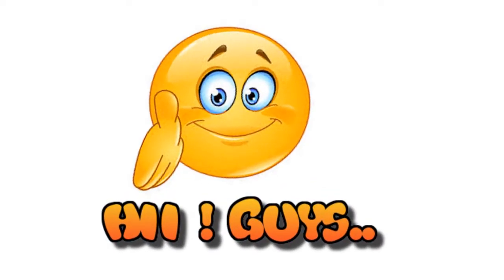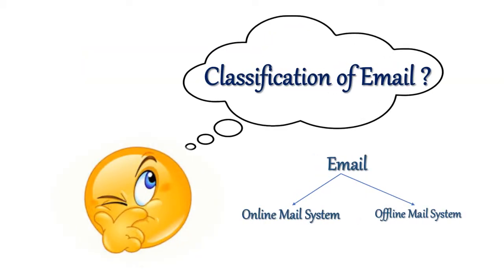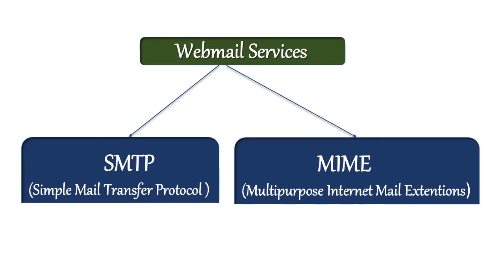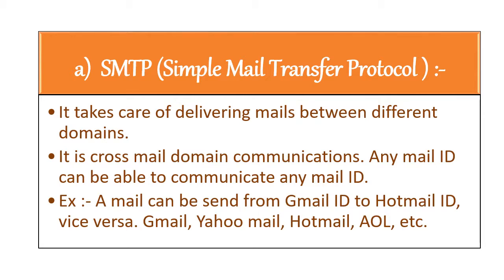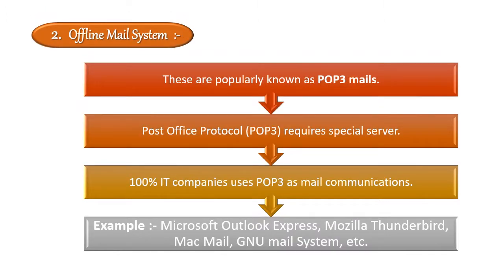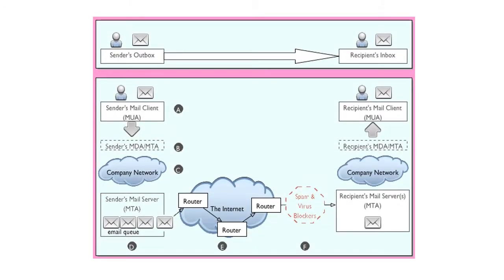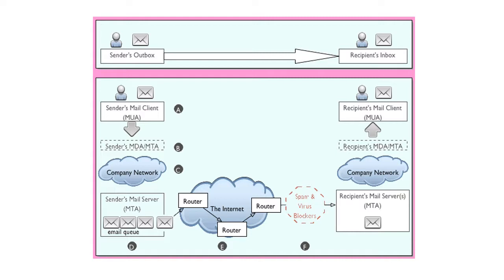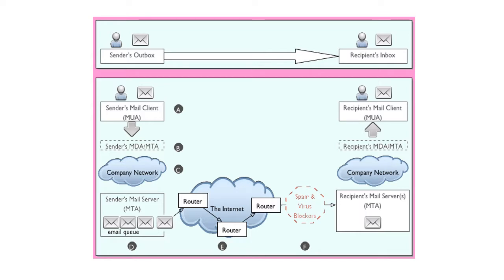What is Email Classification of Email How email works SMTP MIME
Techoblasto  provides detail description of technology terminology or Information technology related terms
What is email
Classification of email
Offline Mail System

Online Mail System
SMTP Simple Mail Transfer Protocol
MIME Multipurpose Internet Mail Extentions
How email works